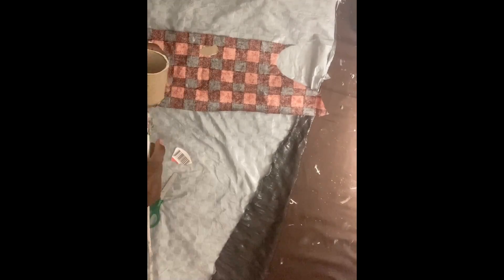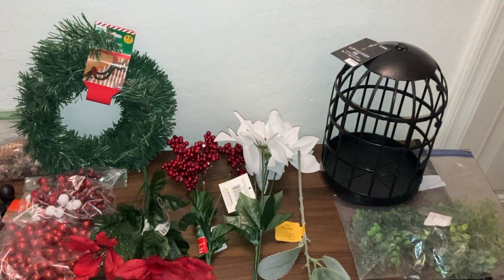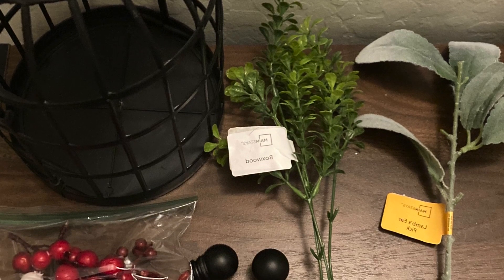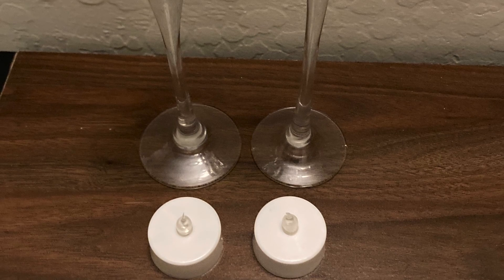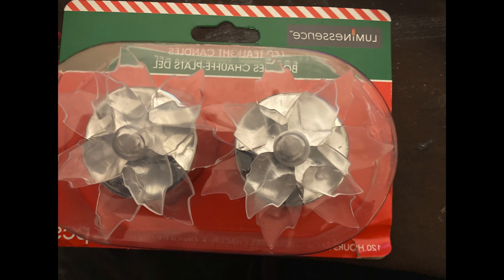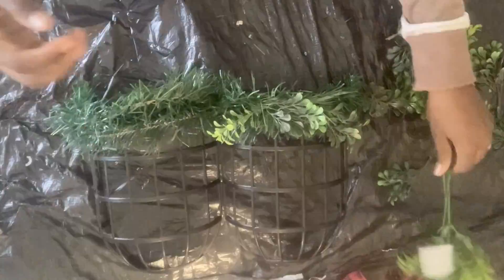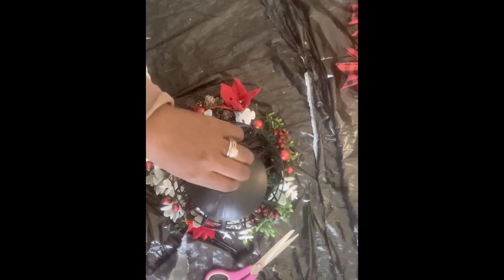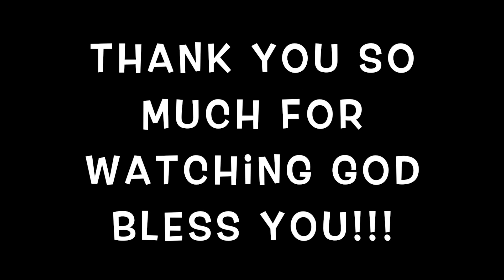Christmas Lanterns for under $20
In this video I show you how I make beautiful planters to match my Christmas decor, it costed me under $20 to create both lanterns.